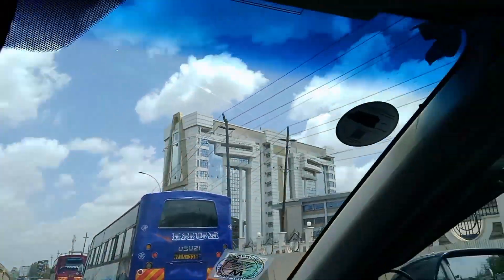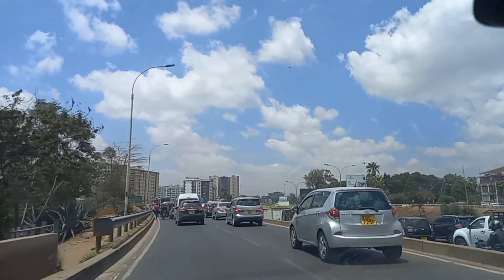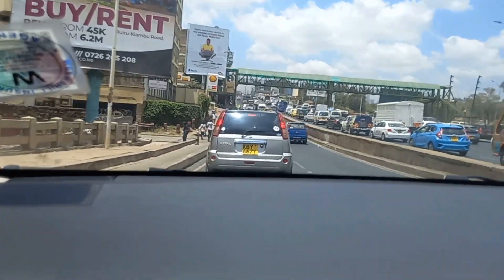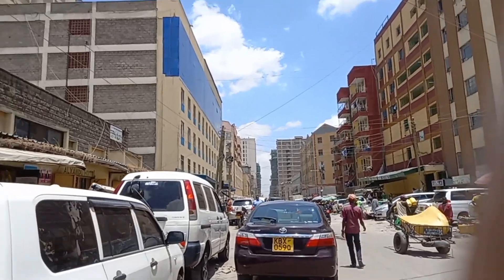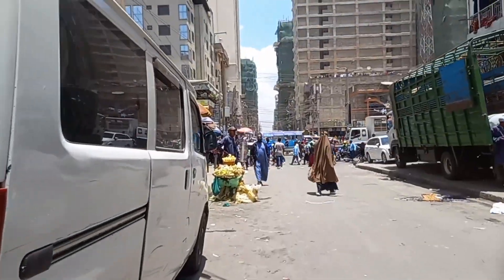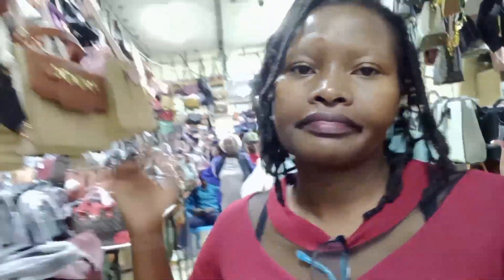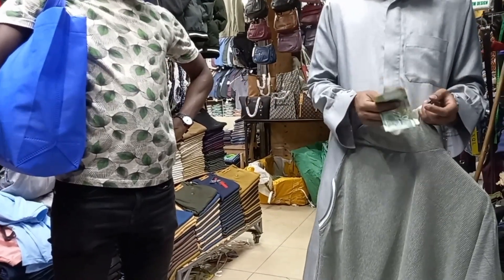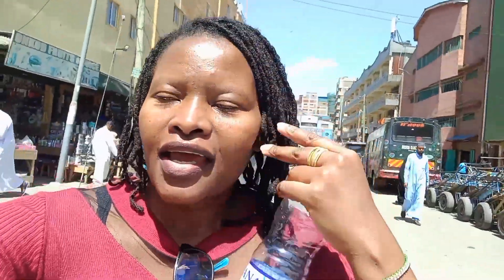Home to Somali people in Nairobi. Eastleigh area, WHAT'S INSIDE? plus shopping.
In this video, we go shopping at Eastleigh, a neighborhood in Nairobi where the Somali people Nairobi Live and trade. Also in This video, you get a tour of the Eastleigh neighborhood.

It's my hope that you will enjoy watching it.